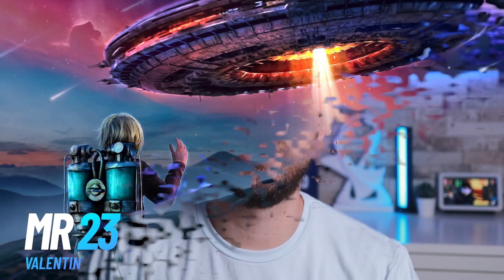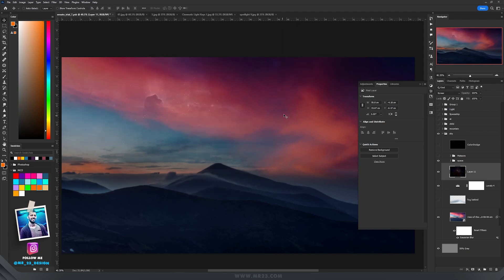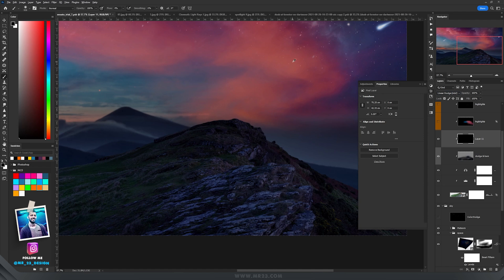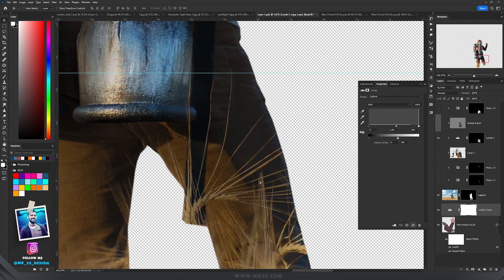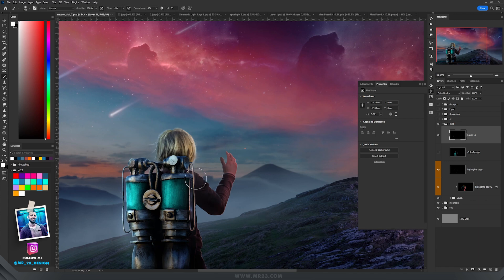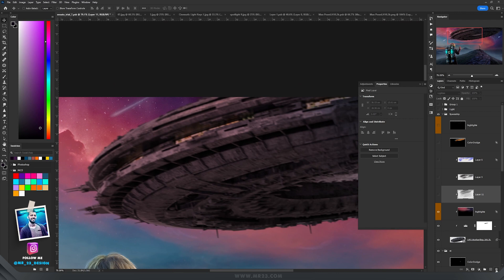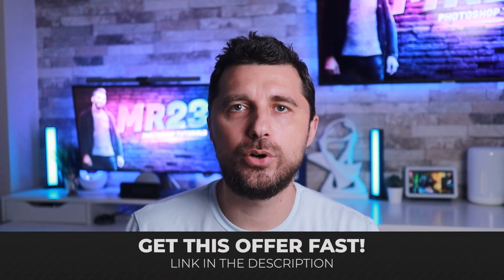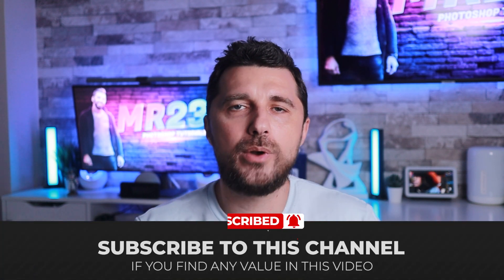How to get UNLIMITED Premium Photoshop Stocks for FREE!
💎 Get UNLIMITED PREMIUM STOCKS from Envato Elements for FREE for 7 days!

🛑 Please note that this offer is not available in every country, so please be sure to check if you are eligible!

Timestamps:
00:00 - How to get Unlimited premium stock photos for free
01:12 - Setting up the base for the design
04:17 - Adding the Little Boy
07:17 - The Alien
07:57 - The Alien Ship
09:36 - Light Rays
10:18 - Camera Raw Filter
11:00
12:28 - Conclusions

In today's video I am going to show you how I created my Close Encounter artwork, we will learn how to blend different types of images and how to match them with the background, how to create highlights and how to create a special glow!

Be sure to watch the entire video to see other designs from the artists that use my mr23review hashtag when they post on Instagram.

Do you want an awesome tablet?